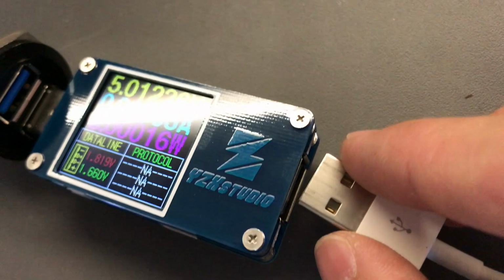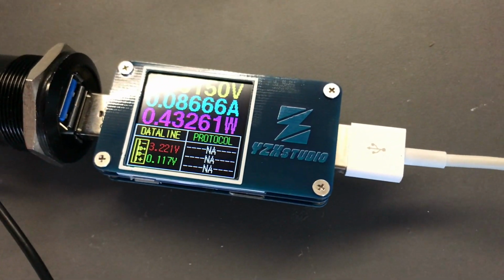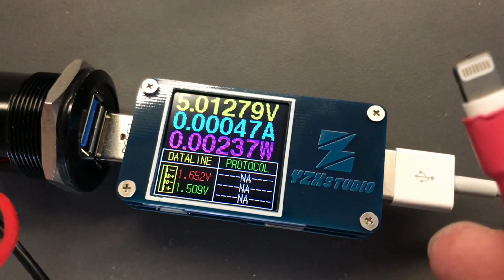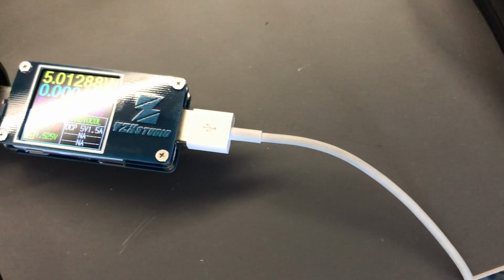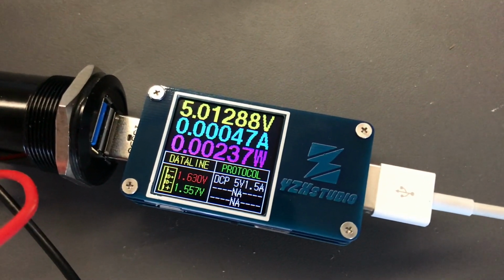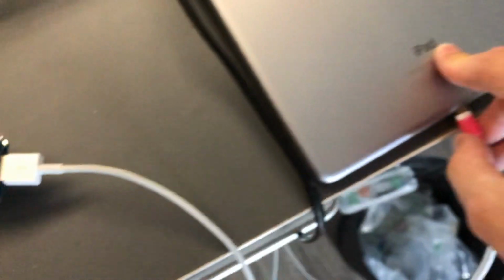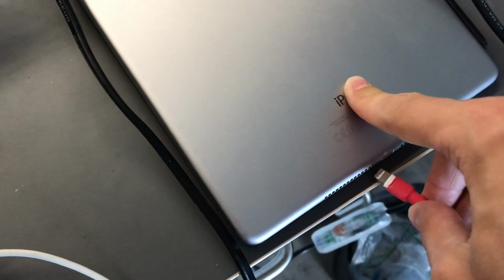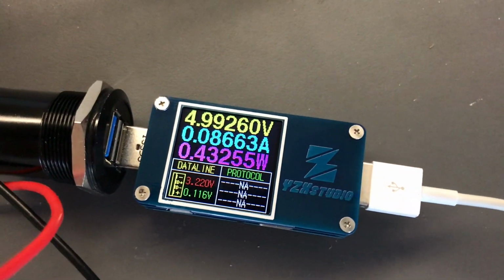DIY USB Charger - Getting iOS Devices to Charge Faster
A walkthrough of a dodgily put together charger targeted especially at Apple devices (though I'm sure Android phones will also correctly identify this 2.4A protocol)

To it I'll attach a fixed output synchronous buck converter which I've seen output 5A at 5V steadily (and getting way too hot to touch - at 3A it seemed to do just fine though)